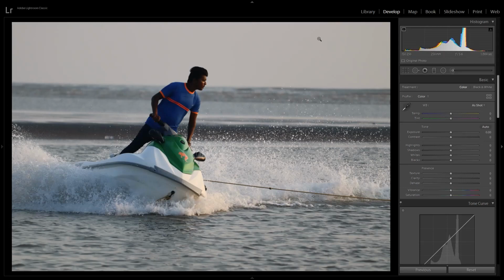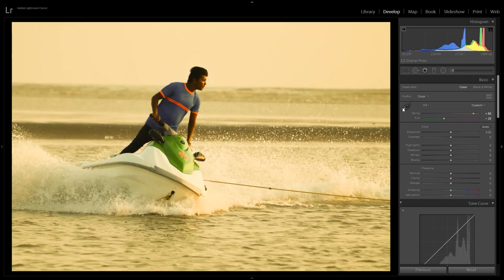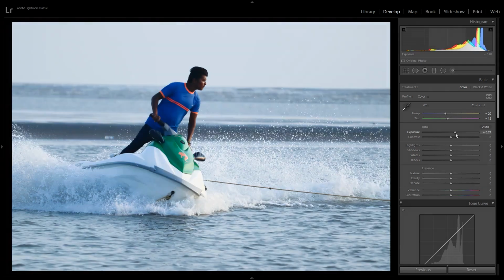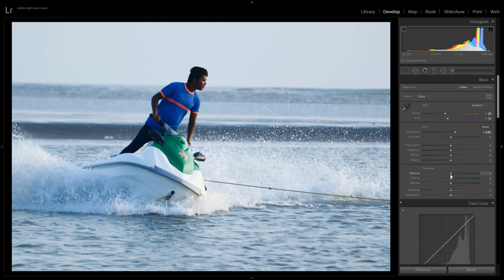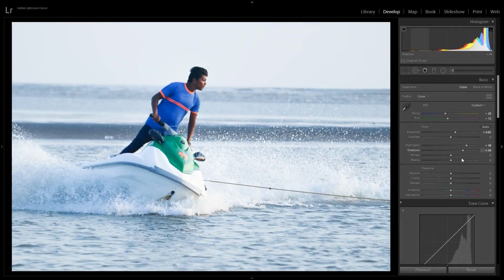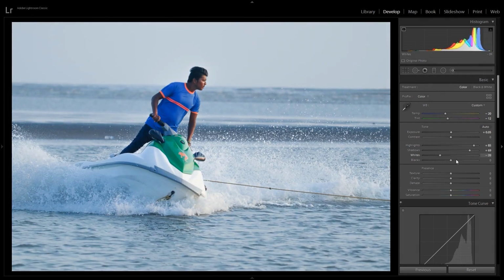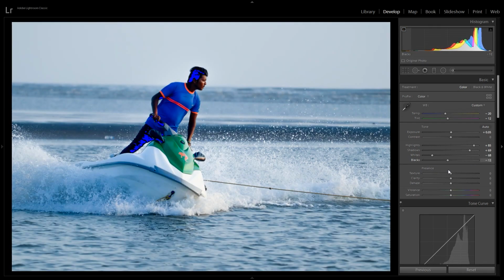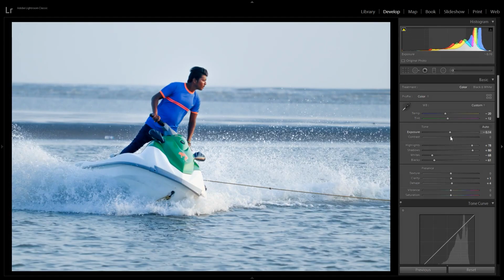Learn Professional Photo editing with Adobe Lightroom (Lesson 7) - Tone correction